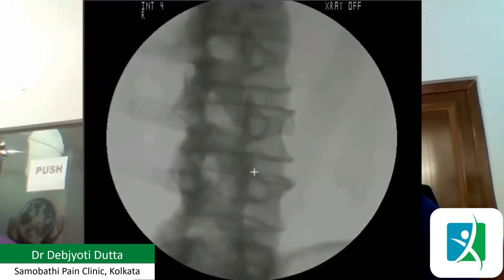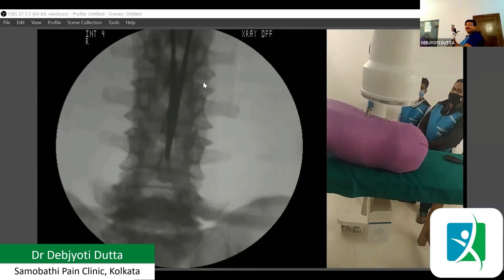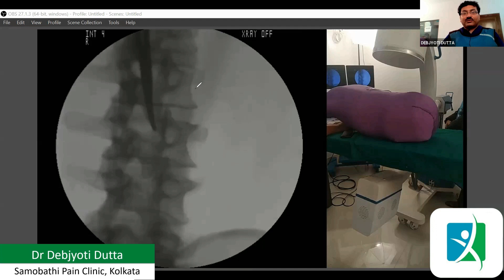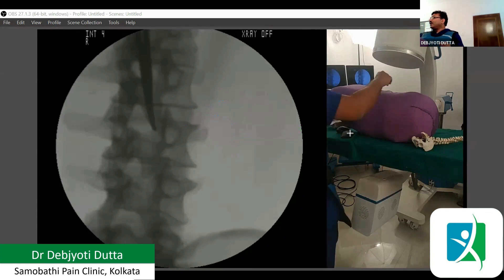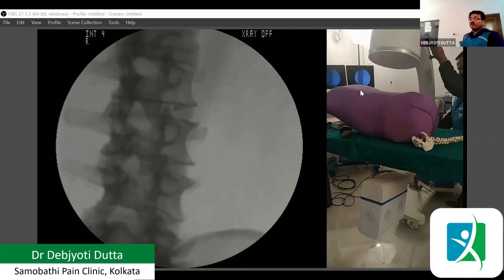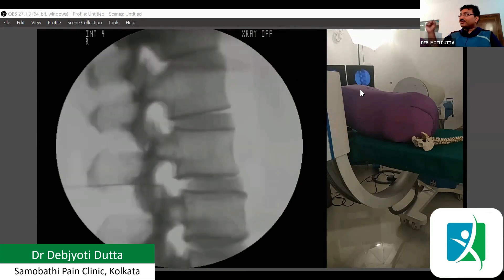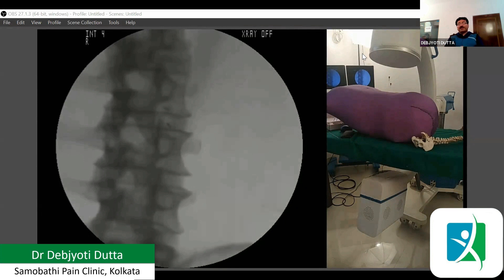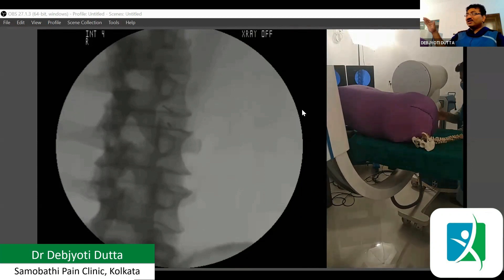Lumbar Transforaminal Epidural Steroid Injection | Live Demonstration | by Dr Debjyoti Dutta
A lumbar transforaminal epidural steroid injection (LTESI) is a procedure that can help relieve chronic and severe pain in the lower back and legs caused by certain conditions that affect the spinal nerves. The procedure involves injecting a steroid medication into the epidural space, which is the area around the spinal cord and nerve roots, through a small needle. The steroid can reduce inflammation and irritation of the nerve roots, which can improve pain and function.

The lumbar spine is the lower part of the spine that consists of five vertebrae (L1 to L5) and supports the weight and movement of the upper body. The spinal cord runs through a canal in the center of the vertebrae and branches off into nerve roots that exit through openings called foramina. These nerve roots carry signals between the brain and the rest of the body.

Sometimes, the nerve roots can become compressed or inflamed by various conditions, such as herniated discs, spinal stenosis, spondylolisthesis, bone spurs, or arthritis. This can cause pain, numbness, tingling, or weakness in the lower back and legs, which is called lumbar radiculopathy or sciatica.

An LTESI can help treat lumbar radiculopathy by delivering the steroid medication directly to the affected nerve root through the foramen. The medication can reduce swelling and inflammation of the nerve root and ease pressure on it. This can relieve pain and improve mobility and quality of life.

An LTESI is usually done as an outpatient procedure under local anesthesia and fluoroscopic guidance. Fluoroscopy is a type of X-ray that allows the doctor to see the needle position and ensure accurate placement of the medication. The doctor will ask the patient to lie face down on a table with a cushion under their stomach to create more space for the needle. The doctor will then clean and numb the skin over the injection site and insert a thin needle through the skin and into the epidural space near the affected nerve root. The doctor will inject a contrast dye to confirm the correct location of the needle and then inject the steroid medication. The needle will be removed and a bandage will be applied to the injection site.

The procedure usually takes about 15 to 30 minutes and has minimal risks and side effects. Some common side effects include temporary pain, bleeding, bruising, or infection at the injection site, headache, nausea, flushing, or dizziness. Rare but serious complications include nerve damage, spinal cord injury, paralysis, allergic reaction, or infection in the epidural space.

An LTESI can provide pain relief for several weeks to months, depending on the individual response and condition. However, it is not a cure for the underlying cause of lumbar radiculopathy and should be combined with other treatments such as physical therapy, exercise, medication, or surgery if needed. An LTESI may be repeated up to three times a year if necessary.

An LTESI is a safe and effective treatment option for patients with chronic and severe lower back and leg pain due to lumbar radiculopathy. It can help reduce inflammation and irritation of the spinal nerve roots and improve function and quality of life.